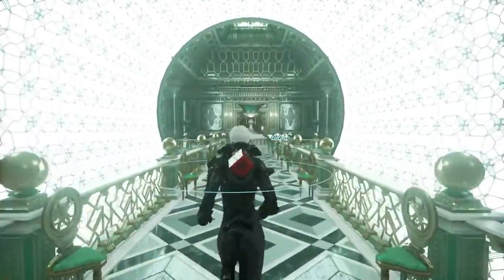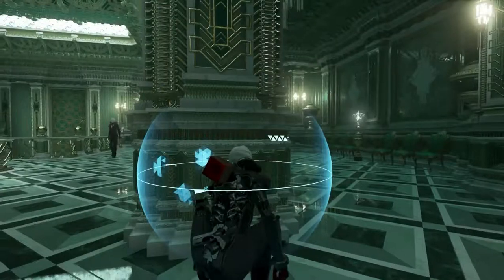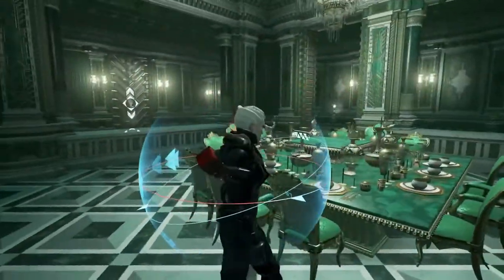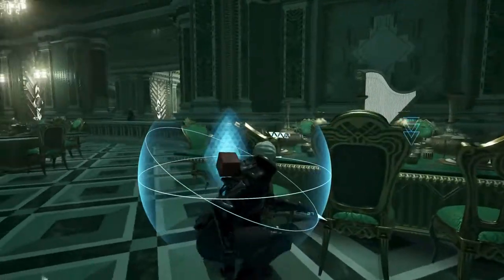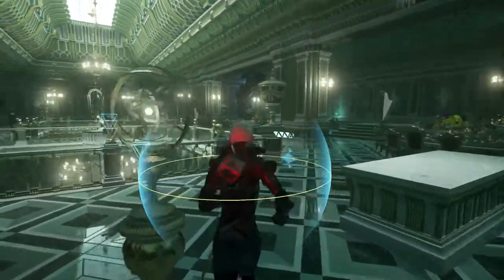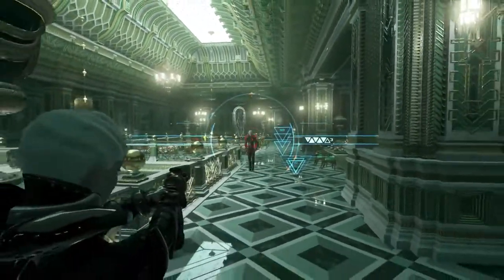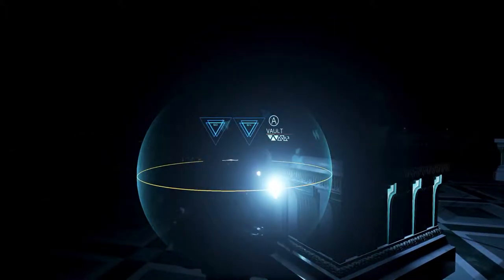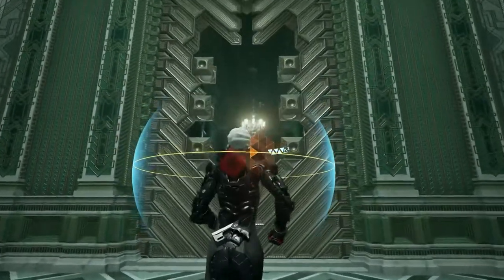ECHO Full Level with Developer Commentary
ECHO is a 3rd Person Science Fiction Action/Adventure game, where the enemy is YOU. --- Out September 19th 2017 on Playstation 4/Pro and STEAM.

Monero:
47JxaNJqeAo8FqzP1KMXXSPpwmggxKz4nWcyfMvS3j7yGkdt57VQiB6U1xyTuRdDDgX8MZqjRHFd76JLQQUoTbgzUwU1uhX